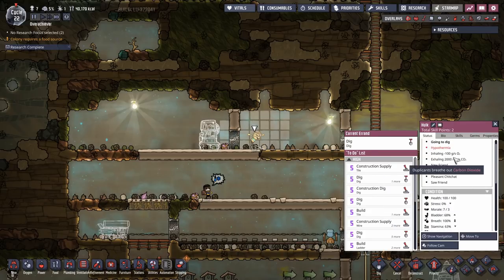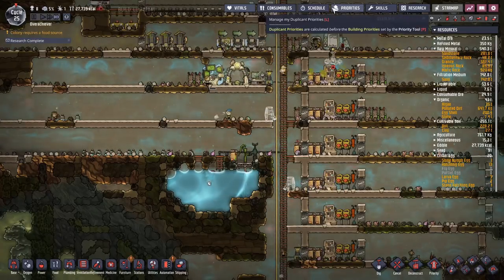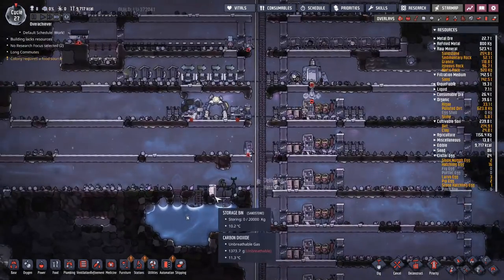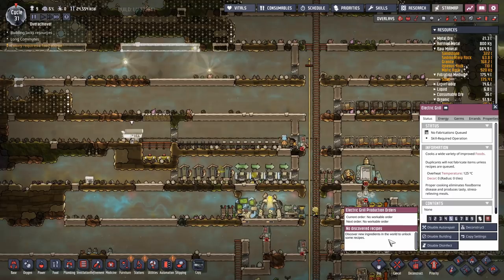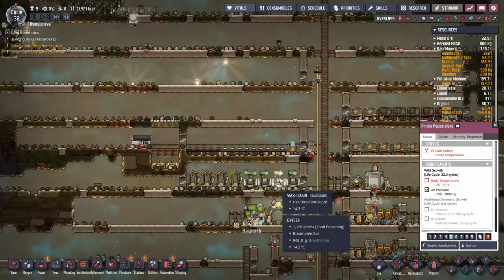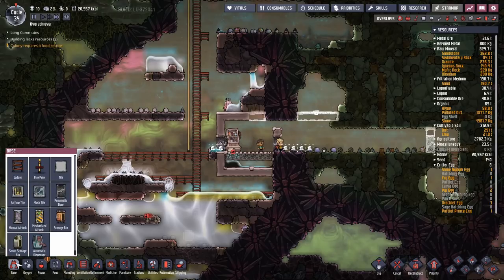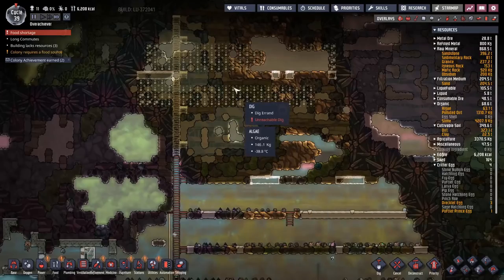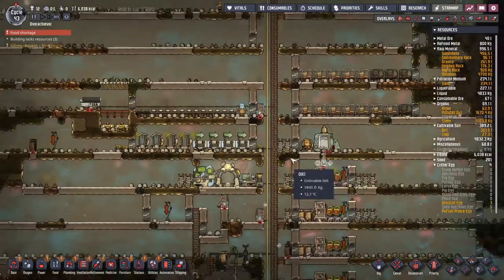Rime 3 : Demolish anything that might have muckroot : Oxygen not Included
Playing the map this way feels like a muckroot hunt, I have to constantly keep digging up every single temperate biome in sight in the hopes that I can scrape out enough food that I don't have to evolve any hatches just yet. Theoretically we should have enough breeding hatches with what we have so far to keep 12 dupes fed but that has never stopped ONI from finding a way to mess me up. By the end of next episode we should have carnivore done or a beautiful collapse to watch.